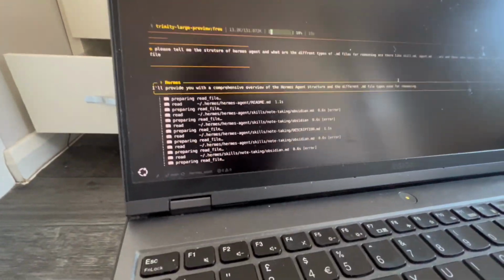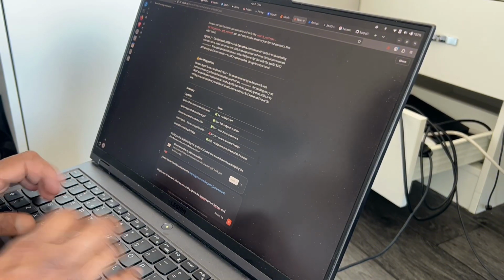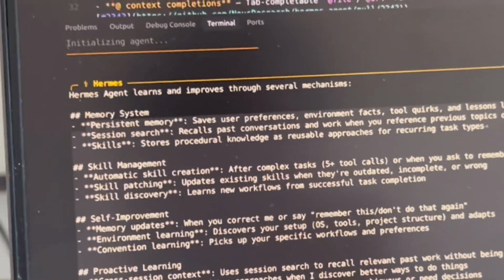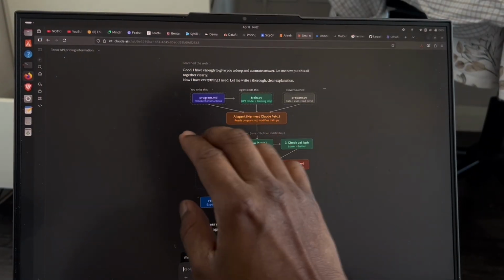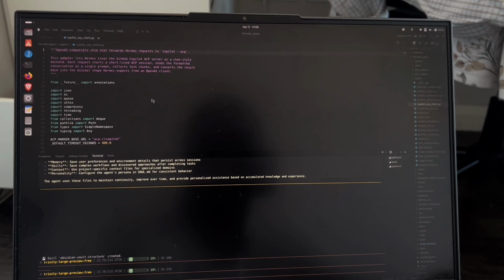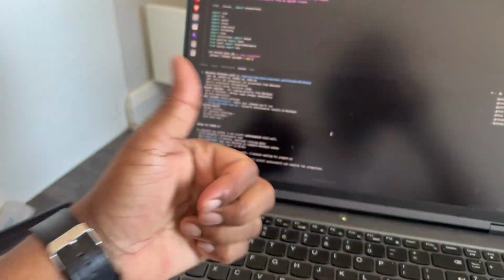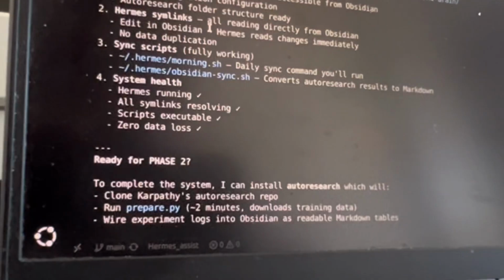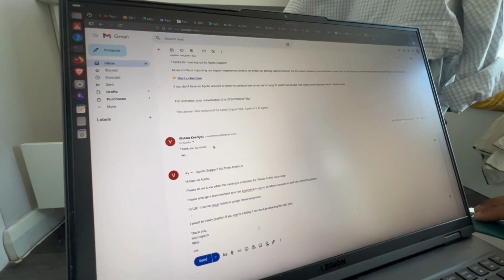I built Karpathy’s Auto Research Model (Inside Obsidian)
How to add Claude on Linux system to act as your context compressor and skill utility manager.

How to implement Karpathy's Auto Research Model inside an Obsidian Vault.

How to fix Hermes agent crash using Cloud Code and fallback mechanisms.

How to synchronize AI agent SQL Lite memory to markdown files for local backup.

How to run local AI agents (Hermes/Open Claw) on a phone using Cloud GPUs for maximum mobility.

How to configure multi-agent YML skills for automatic context compression.

Video Timeline:
0:00 - Update: The disposable memory problem everyone ignores
1:30 - Breaking Down Andrej Karpathy’s Auto Research Model
2:45 - The goal: Digital Brain on my Phone (Solving Open Claw’s flaws)
4:00 - Disaster Strikes: Hermes Agent Crash
5:15 - Deep Dive: How Auto Research & Obsidian integrate
6:30 - Obsidian synchronization links (Memory persistence)
8:00 - Phase 2: Fallback mechanisms and creating the 1.77GB backup
9:45 - Update: The ongoing battle with Apollo Support ( Broken Google Sheets)
11:30 - The goal of walking & thinking: Letting your AI assistant handle the context